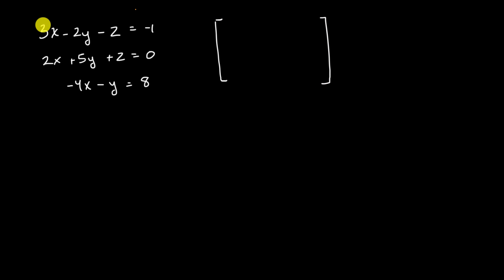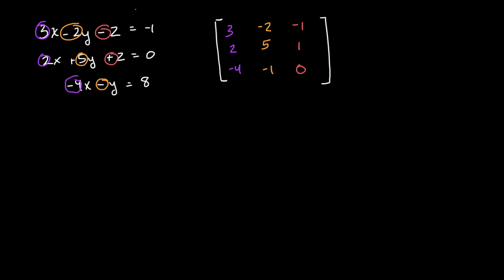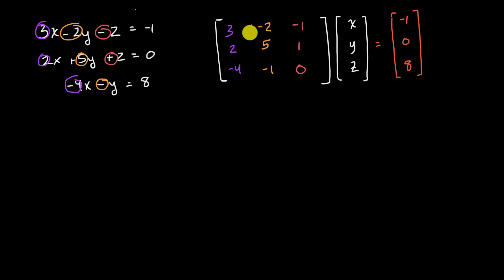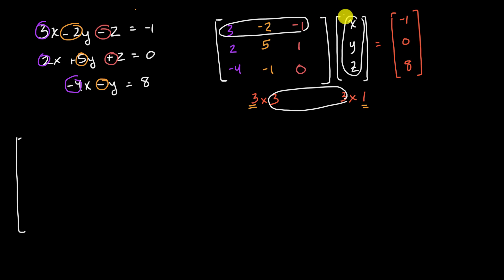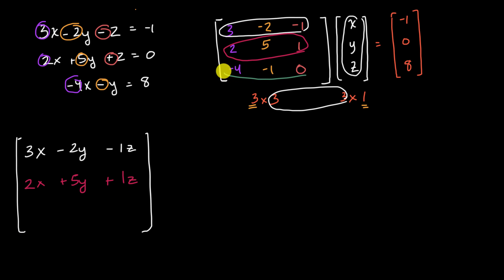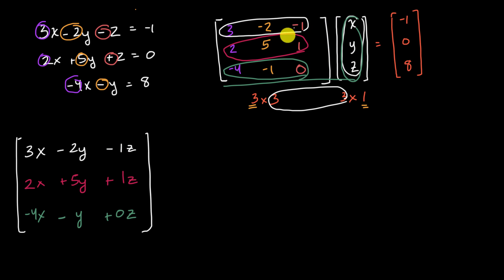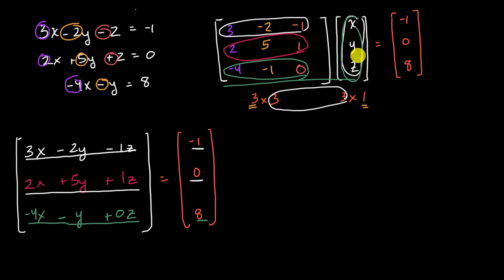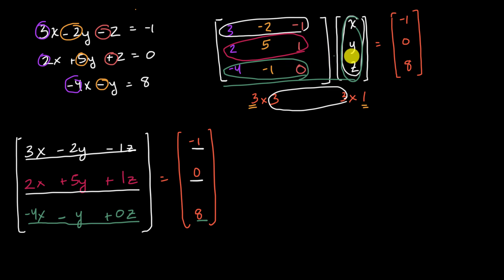Representing systems of equations with matrices | Precalculus | Khan Academy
Given a system of 3 linear equations with 3 variables, we can represent it with the equation Ax=b, where A is a 3x3 matrix, x is a 3D vector with the variables, and b is a constant 3D vector. Why is this useful? We can solve the system by solving the equation, which in many cases is much more efficient.